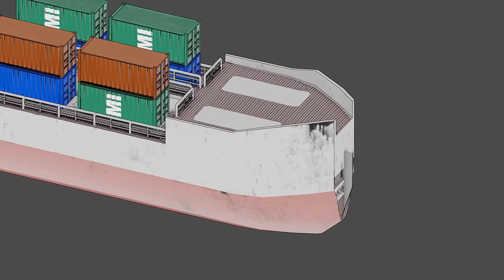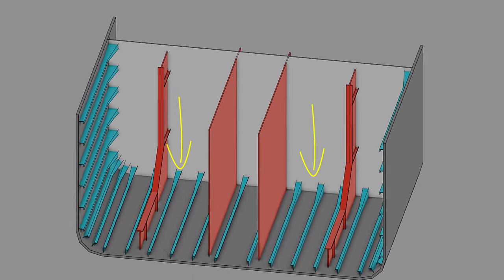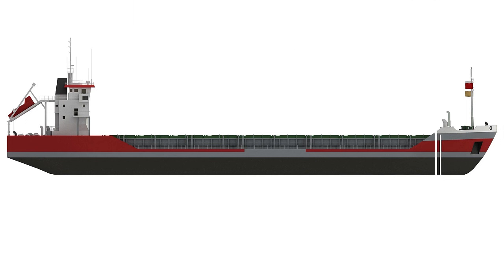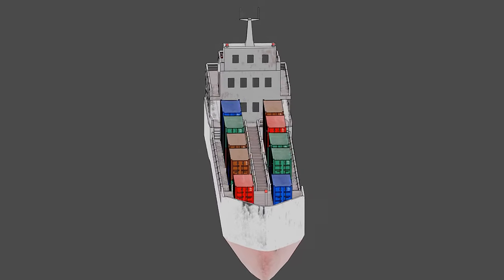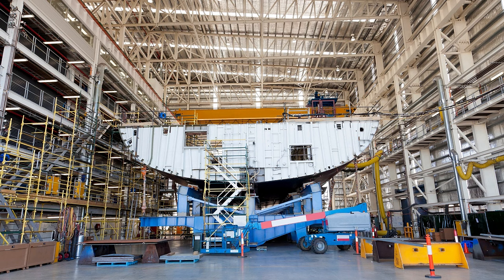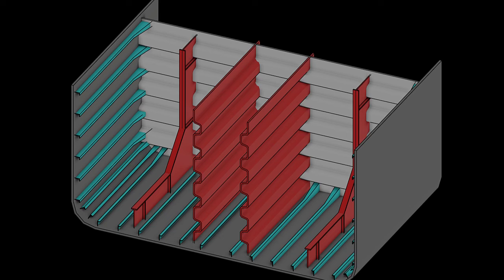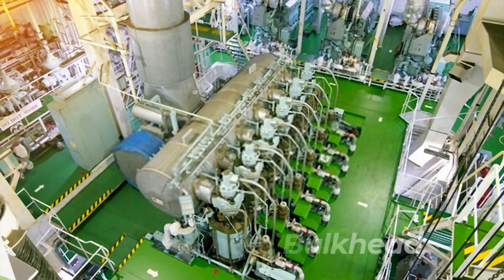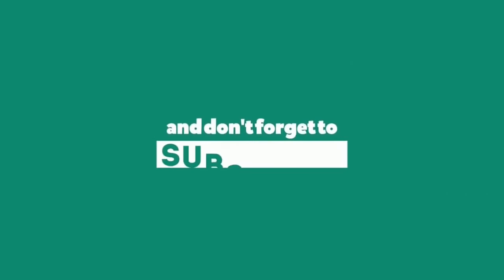Bulkheads In Ships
Bulkheads in ships are upright walls within the hull of a ship with a purpose to increase the structural rigidity of the vessel and divide functional areas into the cargo hold, accommodation, etc.

They create watertight compartments that can contain water in the case of a hull breach or other leak.  For this purpose watertight bulkhead is used on ships.

This video explains the construction and usage of different types of bulkheads including - collision bulkhead, corrugated bulkhead, plain bulkhead, etc., and where they are used on ships.

The ship bulkhead also minimizes the violent sheer forces acting on the ship, that are generated due to waves.